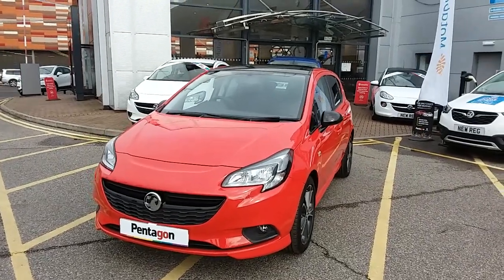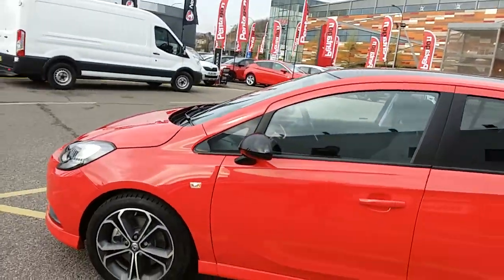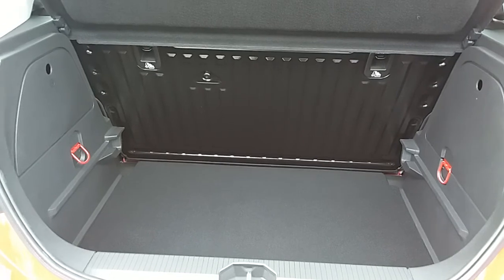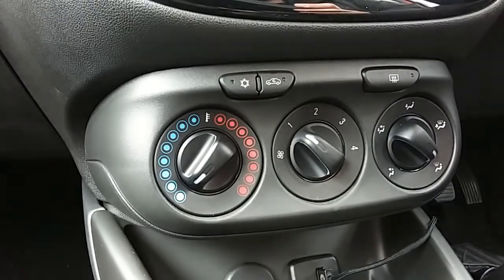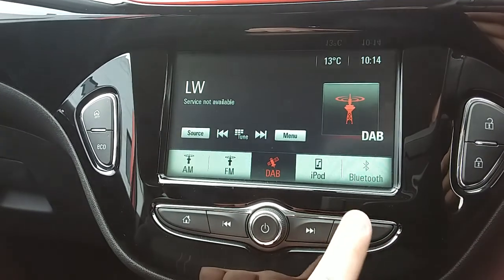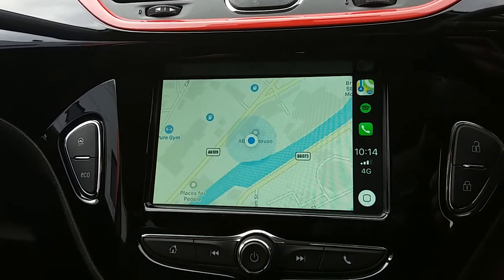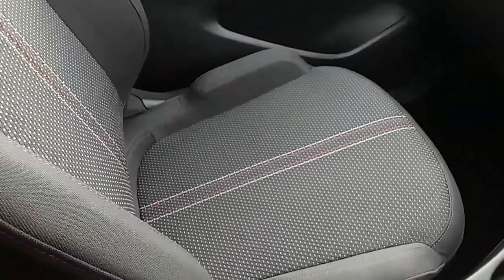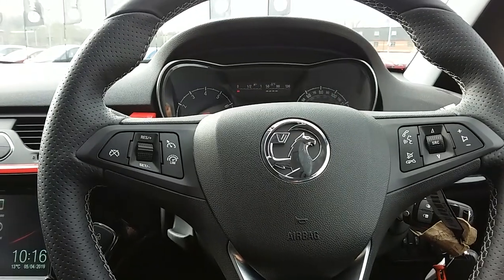Vauxhall Corsa 1.4 16V 150PS Red Edition 5dr - YT19OVA